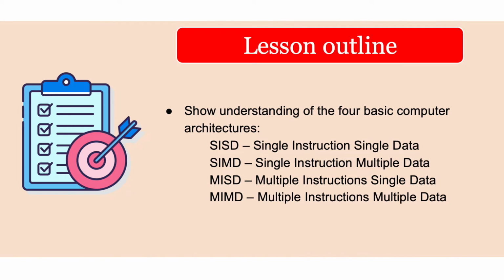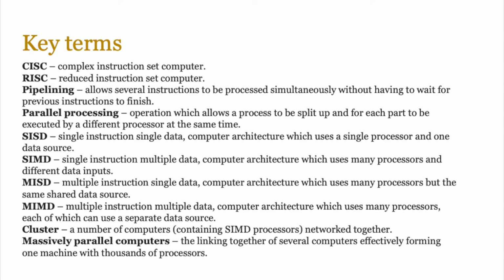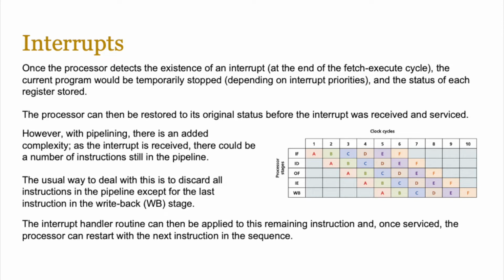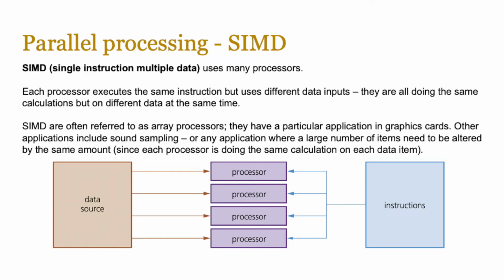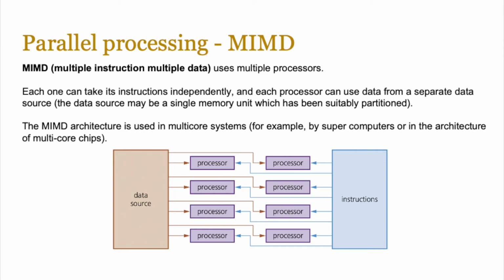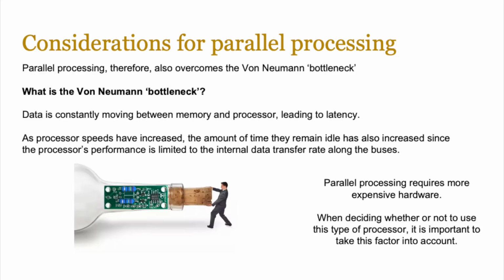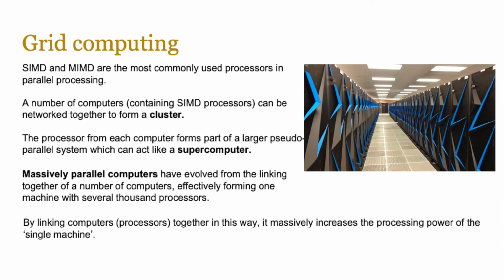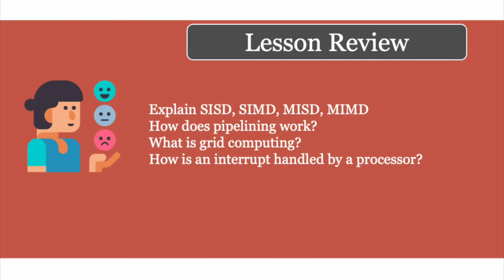Year 13 Lesson 10 - Parallel Processing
This lesson covers unit 15: Hardware and focusses on parallel processing (SISD, SIMD, MISD, MIMD) and grid computing. There is a short recap on pipelining and interrupts as well.